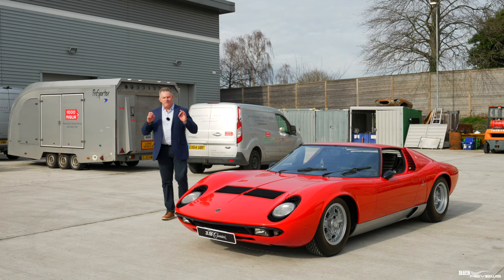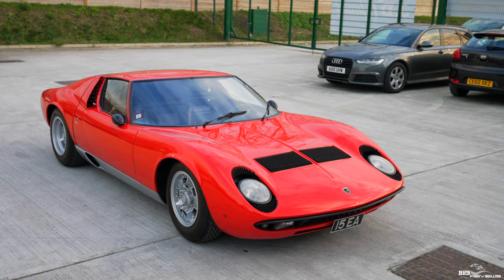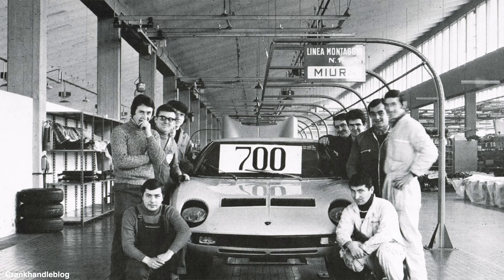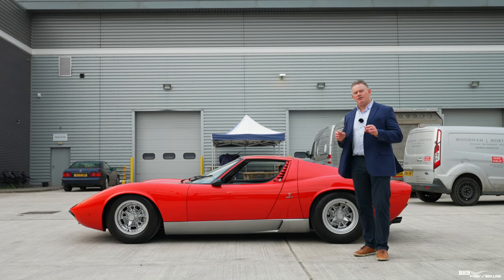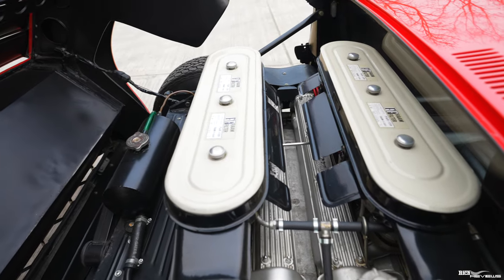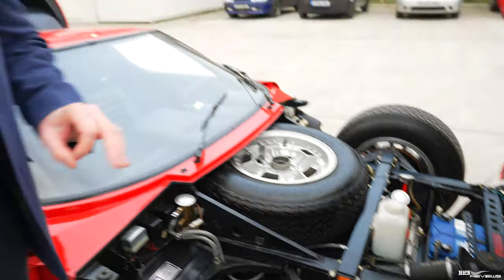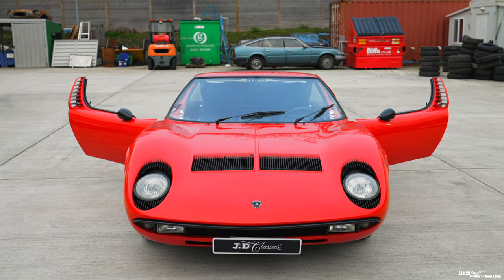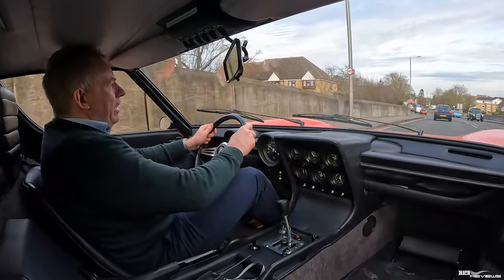Lamborghini Miura Review & Drive: THE FIRST EVER SUPERCAR!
Supercar Genesis: Today I am in Supercar Heaven!…Today I Review and Drive the Lamborghini Miura P400…My All Time Dream Supercar and in my opinion the most beautiful car ever created. When Marcello Gandini took pen to paper in 1966 he created a Supercar Masterpiece!

Is it a case of Never Meet Your Heroes?….Well, you’ll have to watch the video to find out!

Chapters:
00:16 Intro
00:56 Miura Background
03:11 Miura Design
04:21 This Miura History
05:18 Engine Specification
06:54 Clamshell Design
08:16 Bull Design
08:34 Driving - First Impressions
11:16 Interior Design / Ergonomics
12:25 Driving Review
16:20 Driving Acceleration
19:02 Pros/Cons
20:19 Beautiful Design
20:50 Startup - Putting Back To Sleep